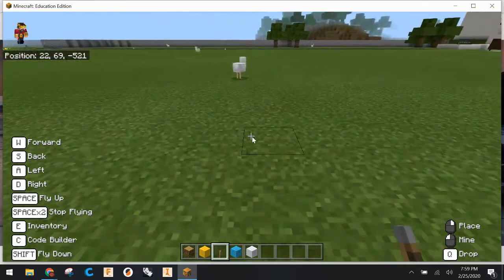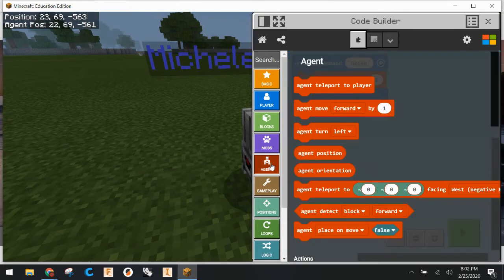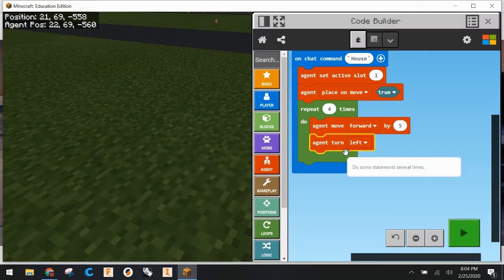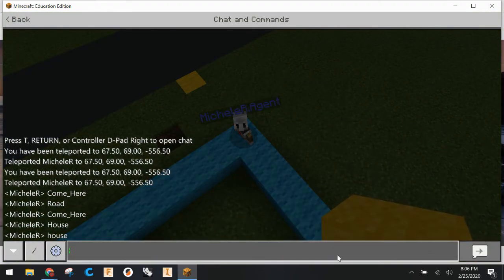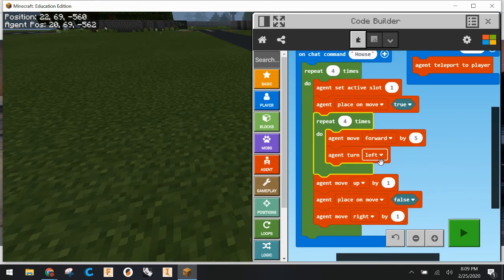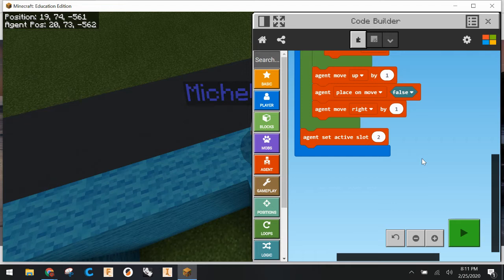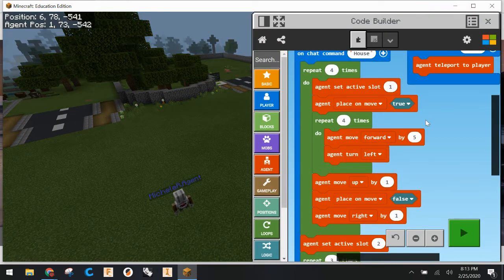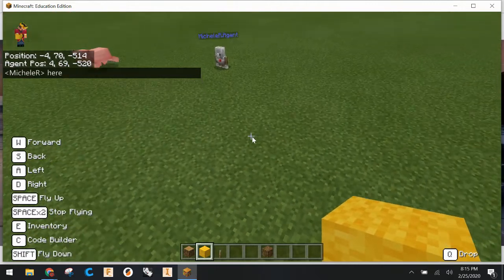Unit 2 Part 2 Build A House with Walls and Roof